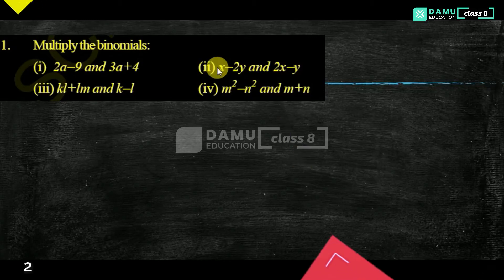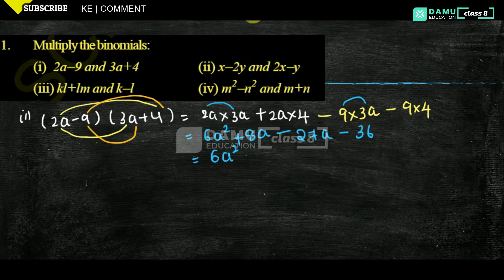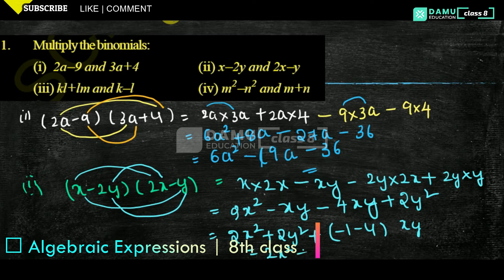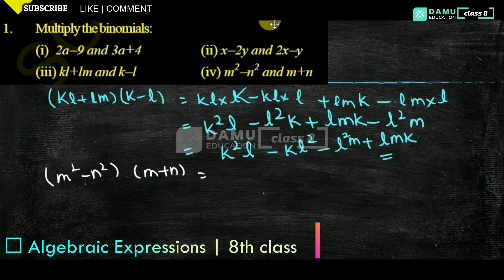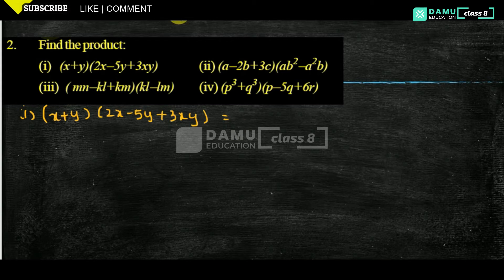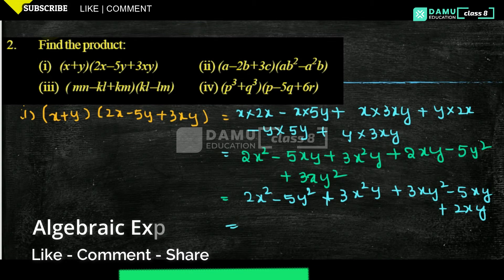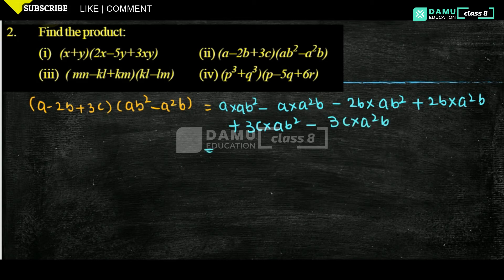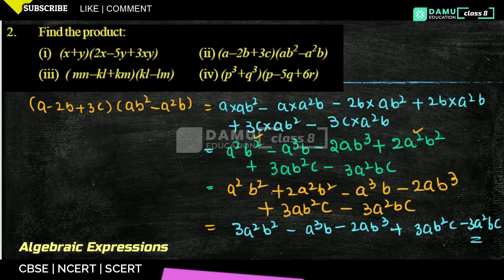Algebraic Expressions | Ex 3 Q 1-2 | 8th Class | Damu Education